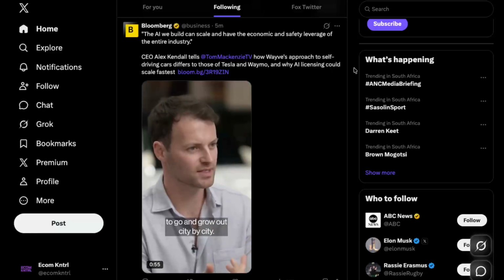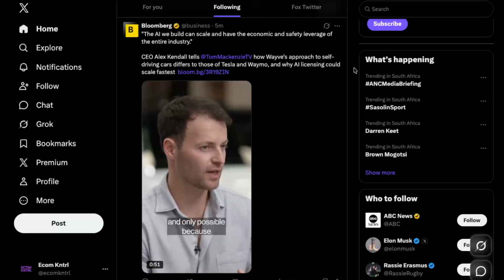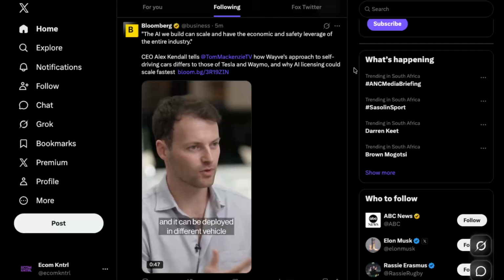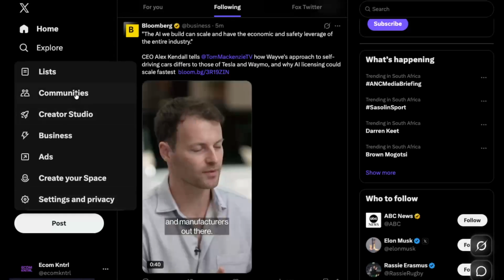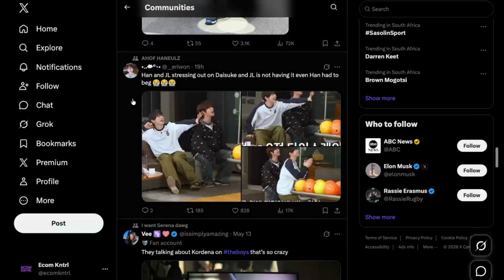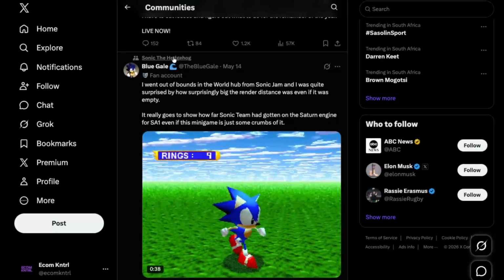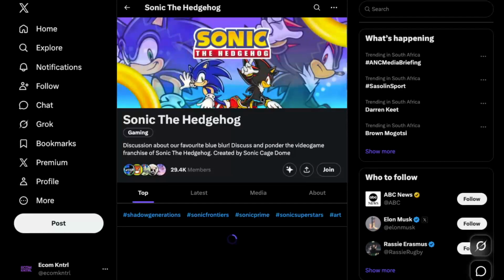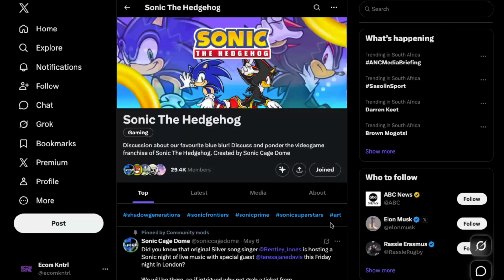How to Join a Community on Twitter (2026) | Step-by-Step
Learn exactly how to join a community on Twitter with this updated, step-by-step walkthrough. Twitter Communities work like interest-based groups where you can post, engage, and connect with people around specific topics. In this video, we cover how to find communities, request access or join open ones, and start participating right away. Whether you're using Twitter on desktop or mobile, this method works with the current interface. No outdated steps — this reflects how the platform looks and functions right now. If you've been struggling to find or access Twitter Communities, this guide clears it up fast.